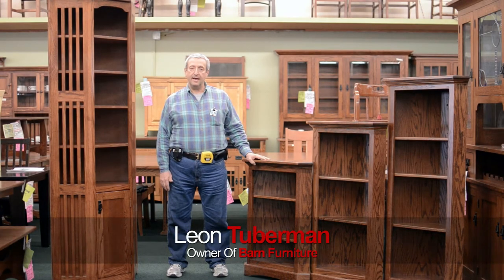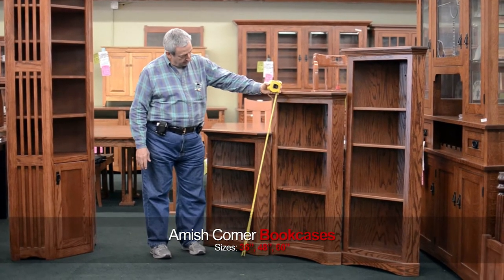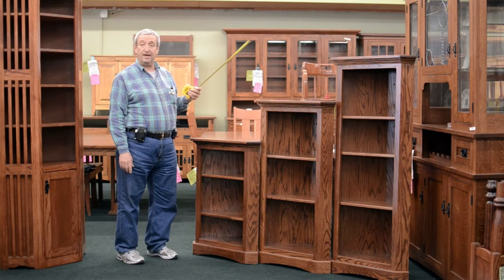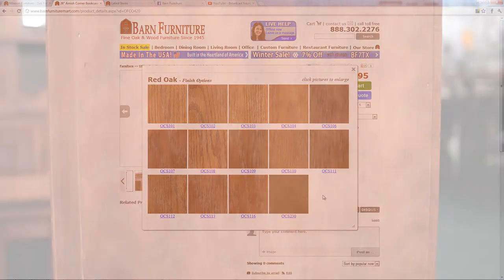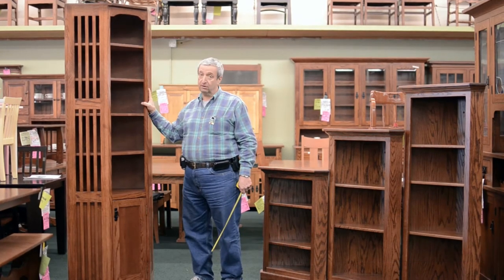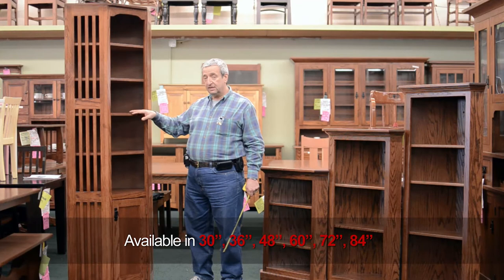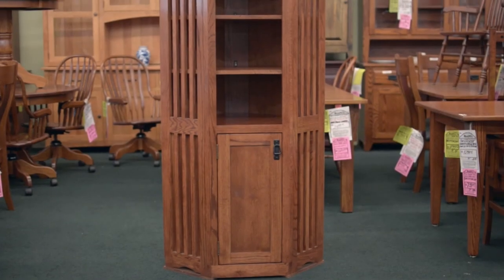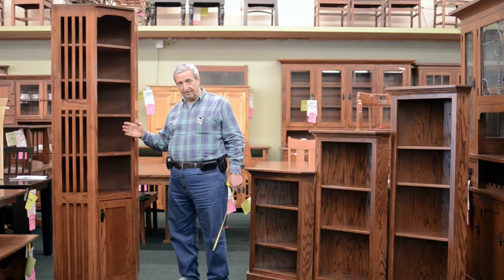Barn Furniture - Amish Corner Bookcases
Amish Corner Bookcase
Stock# OFCO420

This beautiful Amish Corner Bookcase is skillfully constructed by highly experienced Craftsmen in the Heartland of America. Hand selected and constructed from solid Red Oak, this corner bookcase features attractive big specks in the grain typical of Red oak lumber. The shelves are fully adjustable. No particle board or veneer used in this elegant bookcase.

With a corner bookcase there is no wasted space. You can showcase your items in this beautiful such as figurines, trophies or other items that this bookcase can accommodate. And instead of an empty space, you can fill that corner with the use of our Amish Corner Bookcase. And we also offer custom wood, sizes and stains for this beautiful corner bookcase.

Mission Spindle Corner Bookcase w/ Doors
Stock# BCASMS2222C84DC

This 22" x 84" Solid Oak Corner Mission Spindle Bookcase w/ doors is proudly made in the United States from exceptional craftsmanship and remarkable quality. The design of this furniture creates a simple, yet elegant look. It is hand-made using solid oak (shown) with no particle boards; you can take pride in owning furniture built to the highest standards of quality.

This exceptionally durable bookcase also features a hand-applied stain and plenty of storage space. With a huge variety of matching pieces, this Mission Spindle Bookcase offers great functionality in addition to being a lovely addition to your home or office.